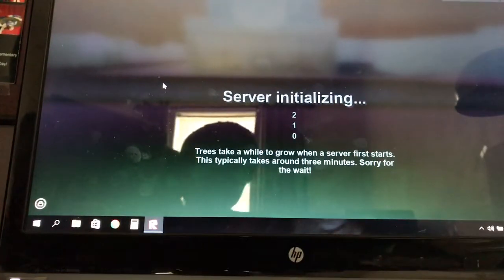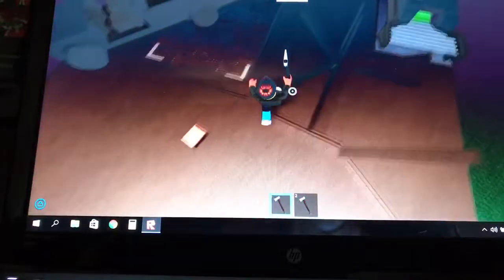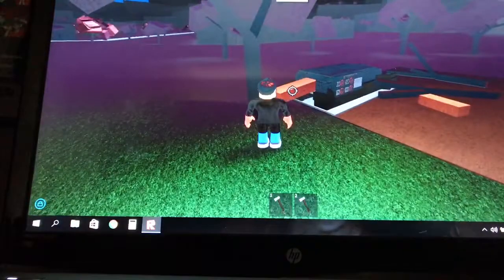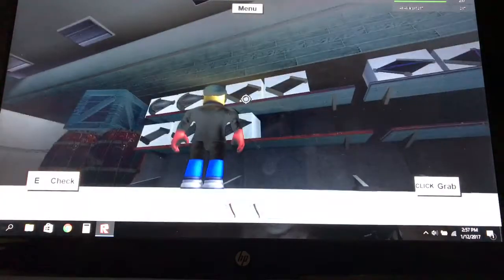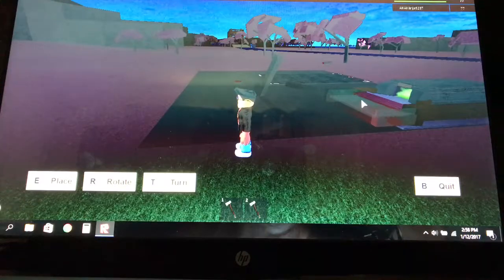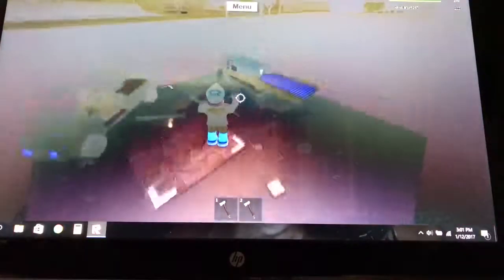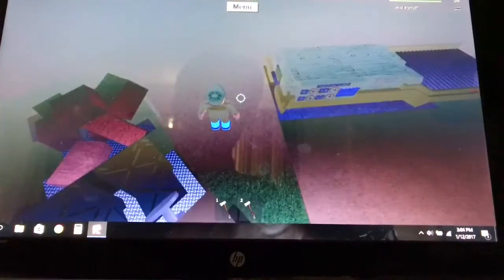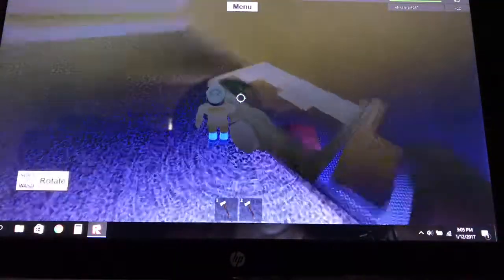Lumber tycoon 2 episode 2 yard work